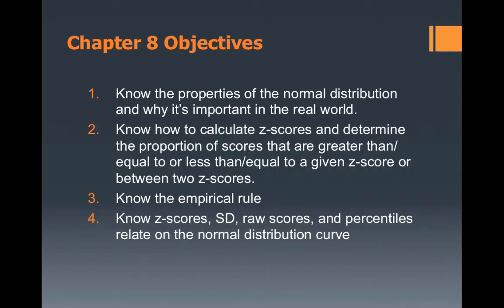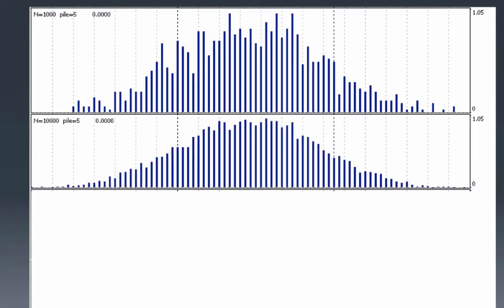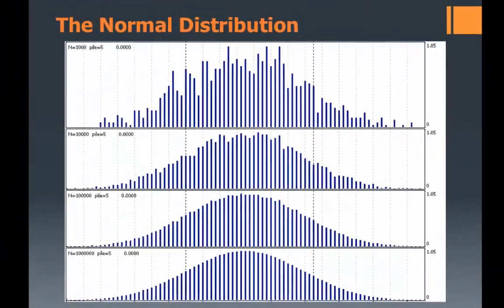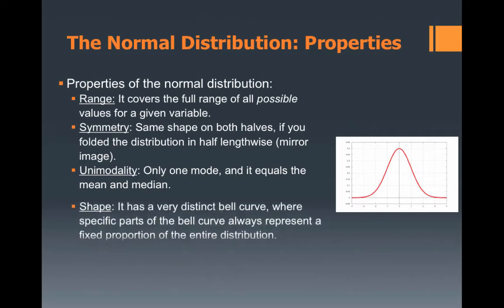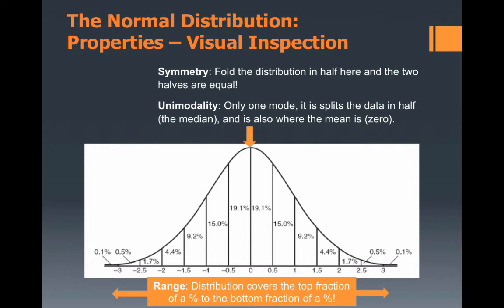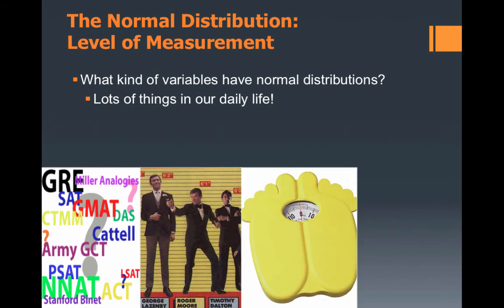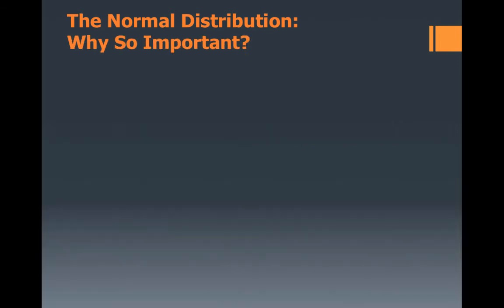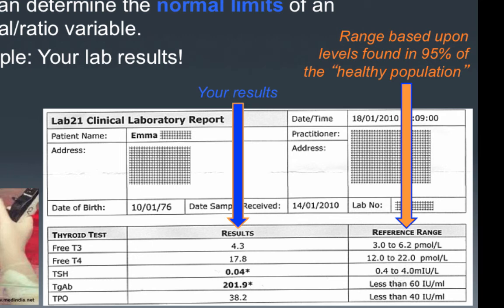HESC 349 Ch 8 Video Part 1